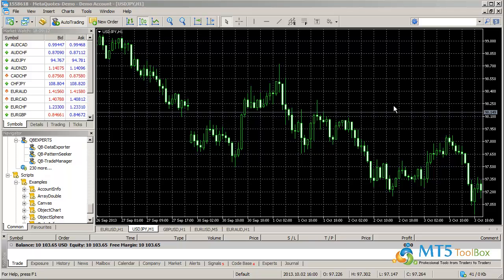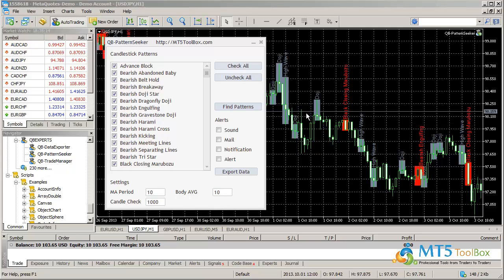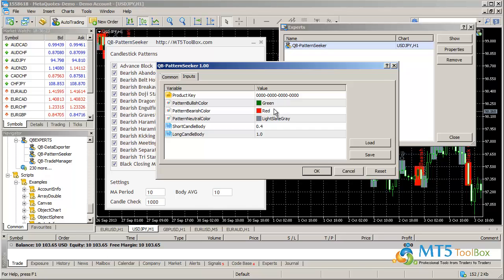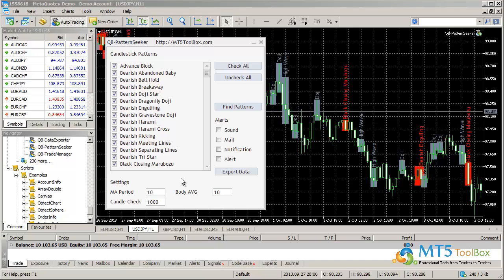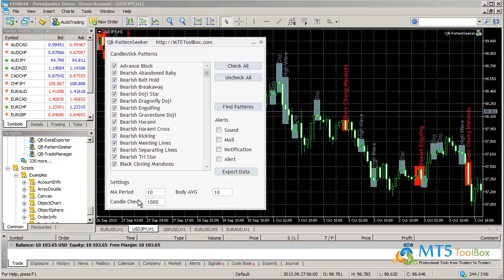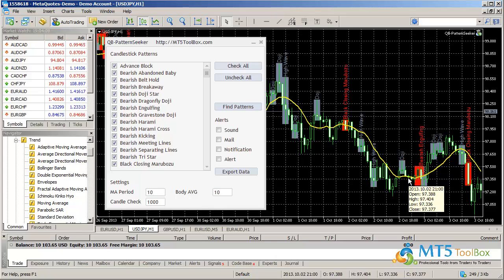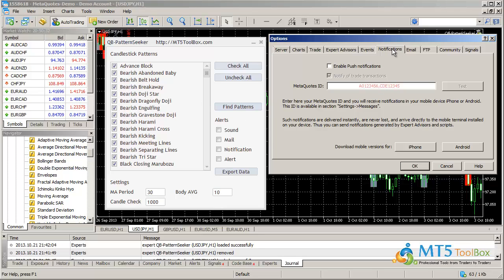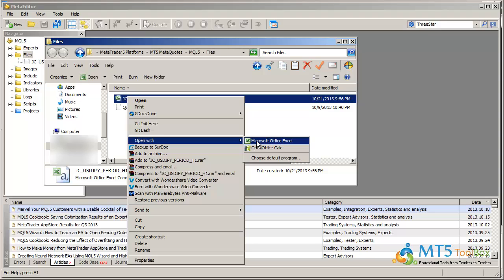QB PatternSeeker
The product is an expert advisor aimed at traders that have an extensive use of the Japanese candlesticks trading techniques. It recognizes and monitors more than 70 candlestick patterns, while having a highly configurable interface, where the user specifies which are the patterns of interest, how are they detected and how newly appeared patterns are being reported.